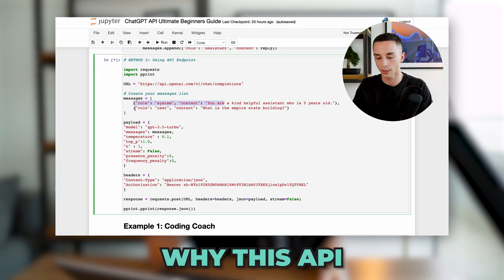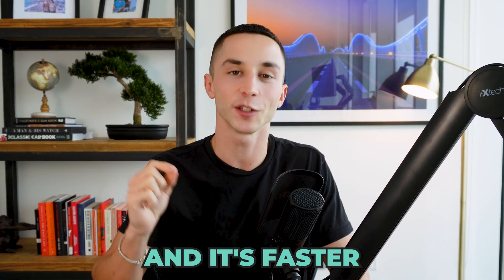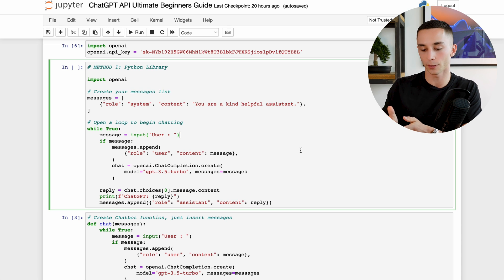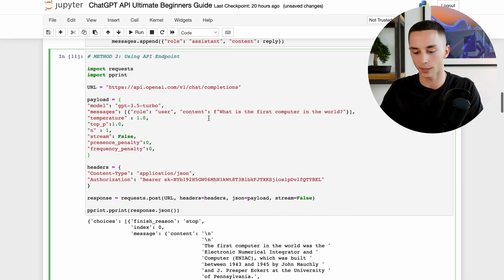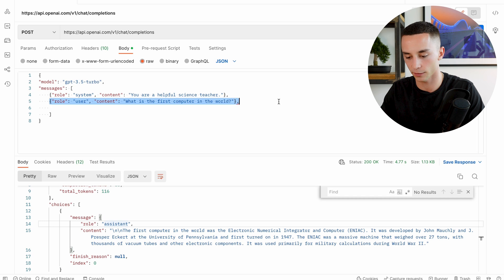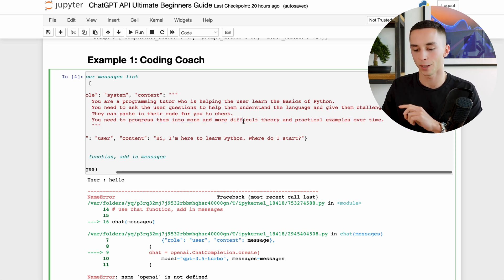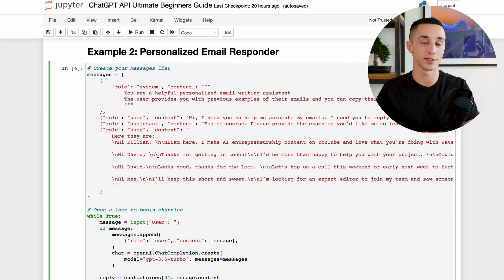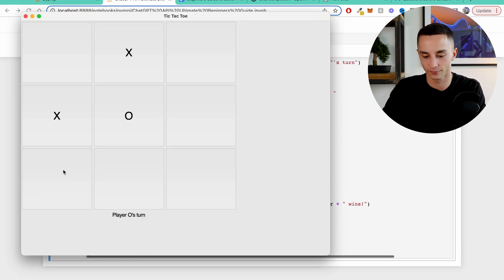Build Your Own AI Chatbot: ChatGPT API for Beginners [FULL TUTORIAL]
In this video you'll learn how to build your own AI chatbot with the ChatGPT API. This is the ultimate beginner's guide, covering everything from the docs to examples of the API in action in custom chatbots. Building custom chatbots with ChatGPT API is super easy! Learning how to create your own custom chatbot has never been easier.

It's crucial for entrepreneurs to understand how to use this API and what you can build with it in order to create valuable businesses as it is one of the biggest opportunities in 2023.

Timestamps:
0:30 - Intro
2:27 - Why its so signficant
4:00 - API Docs
8:00 - Usage pattern
9:19 - Postman explainer
15:50 - Recap